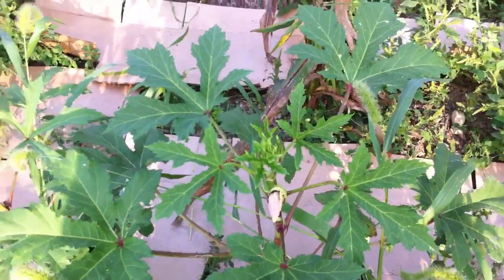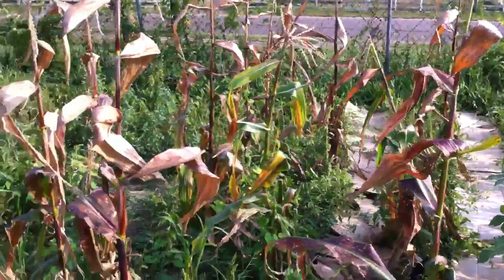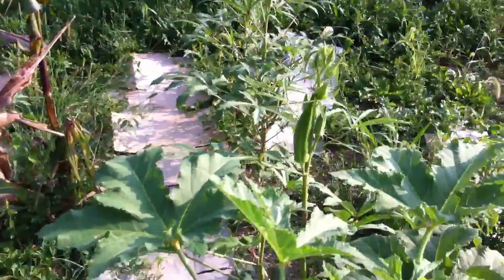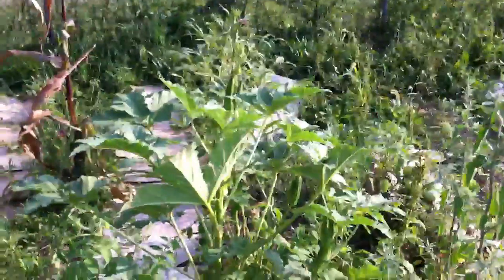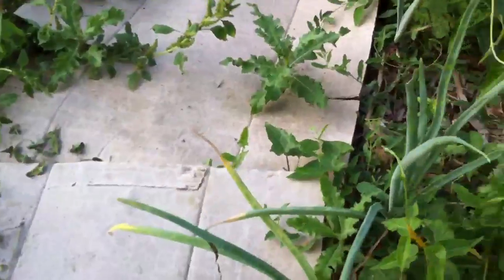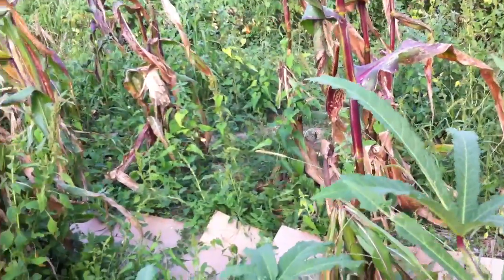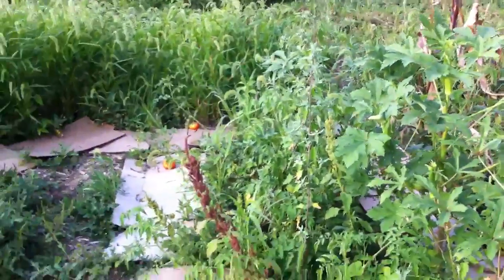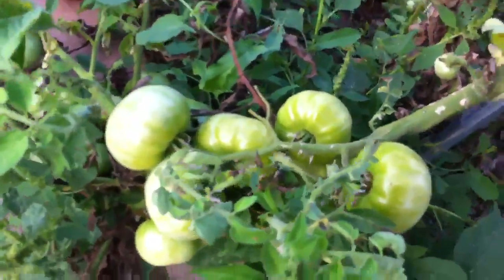August garden update Project Hope Garden